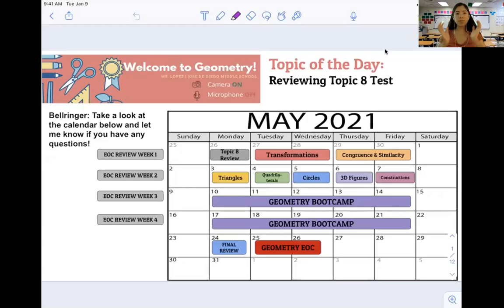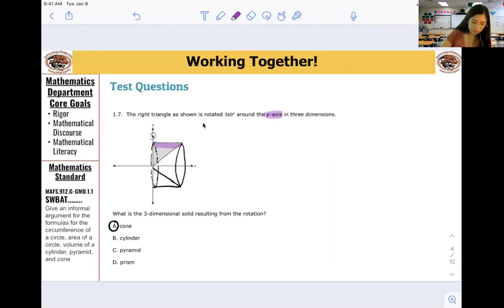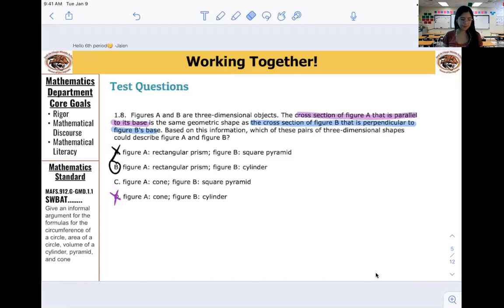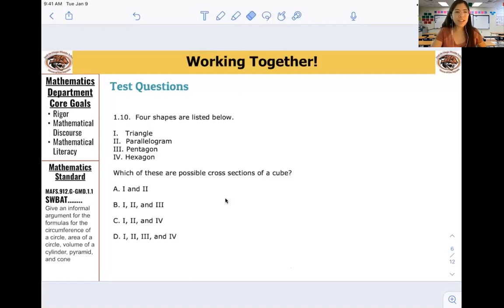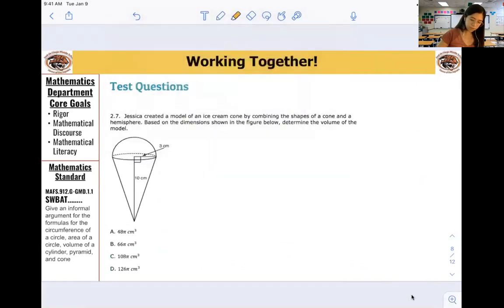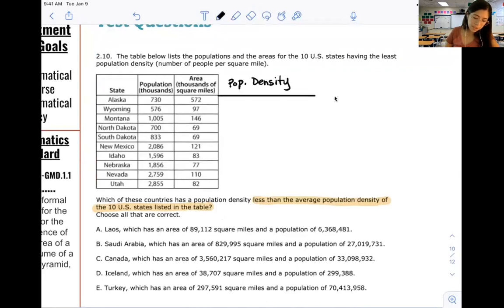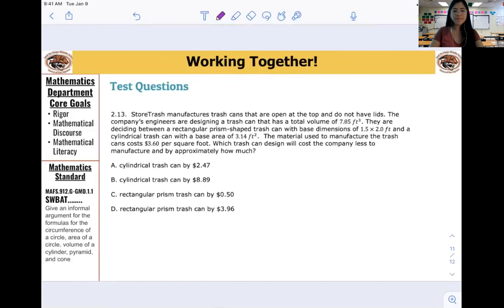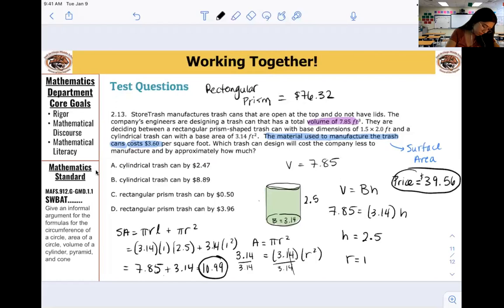April 26th: Topic 8 Test Review